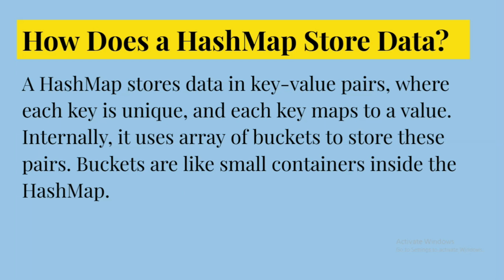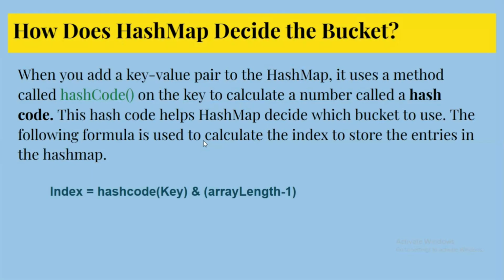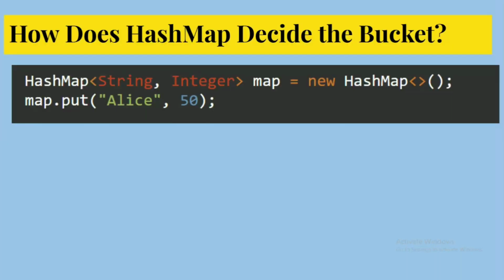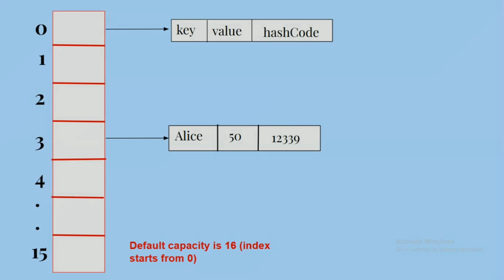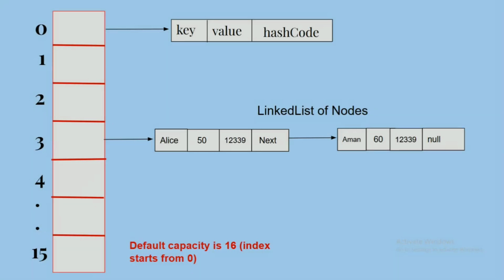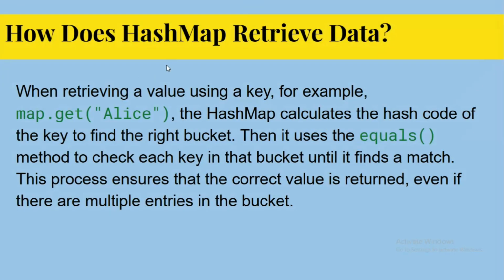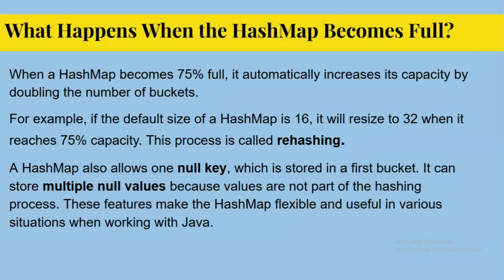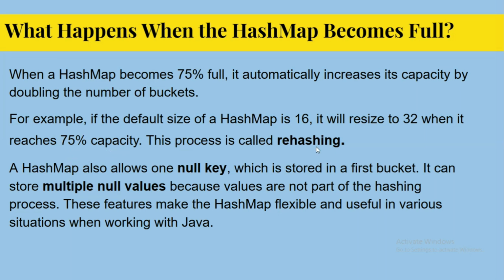Internal Working of HashMap in Java | Java Interieview Questions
Discover how HashMap works internally in Java in this easy-to-understand video. We explain key concepts like hashing, collision handling, and resizing step by step. This video is perfect for beginners and developers preparing for Java interview questions, as it covers common HashMap topics asked in interviews. Like how HashMap handles key-value pairs efficiently, how hashing works, and why understanding collisions is important for coding interviews.

javacodinginterview collections